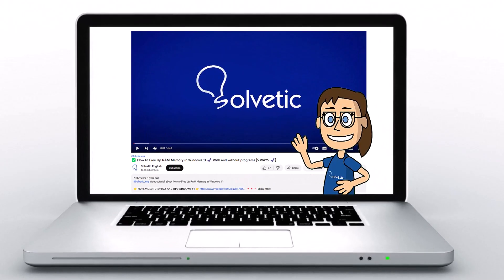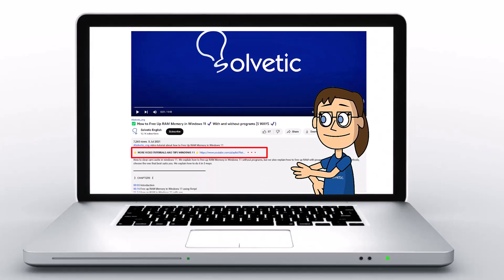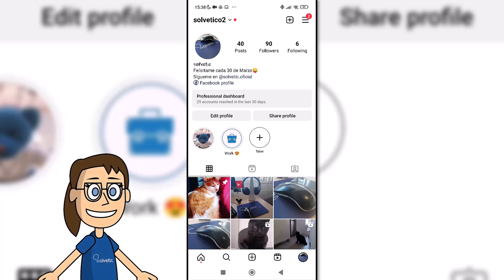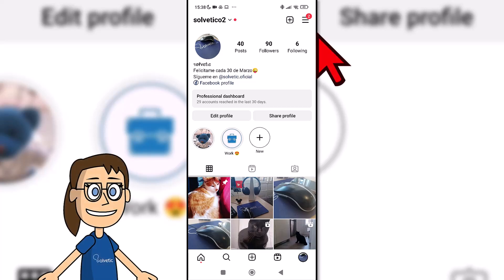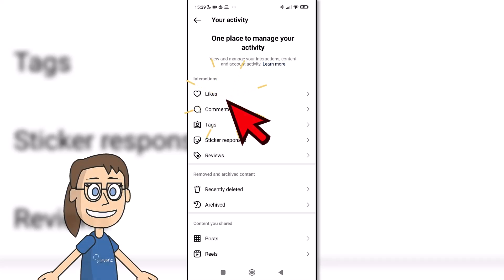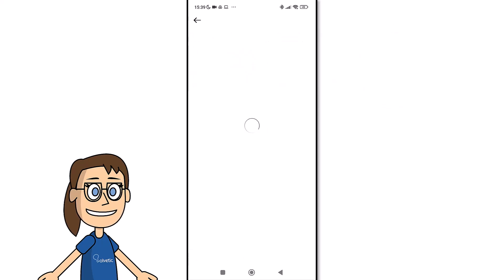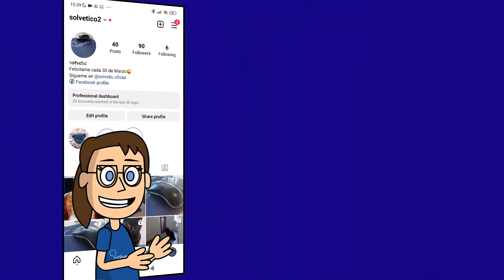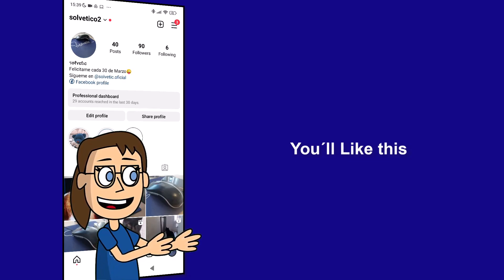How To See What you Liked on Instagram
In this video we help you know how to see the photos that I liked on Instagram and so we can see the history of seeing posts that I like on Instagram and see them again whenever we want from our Instagram profile.